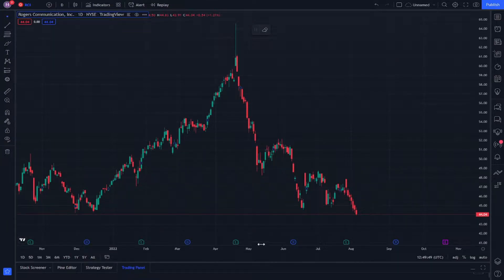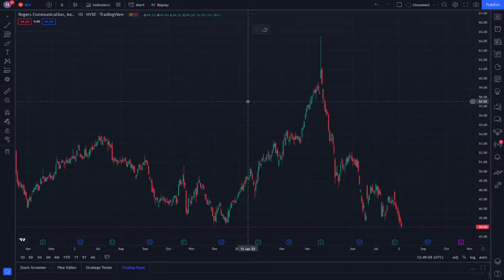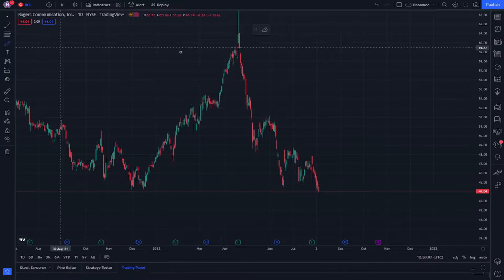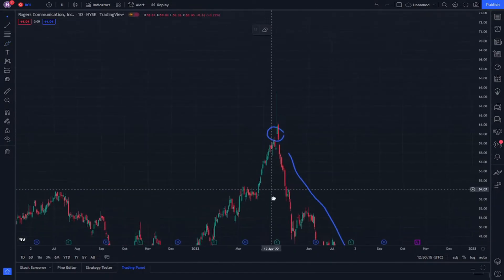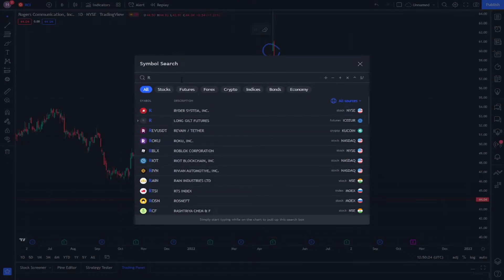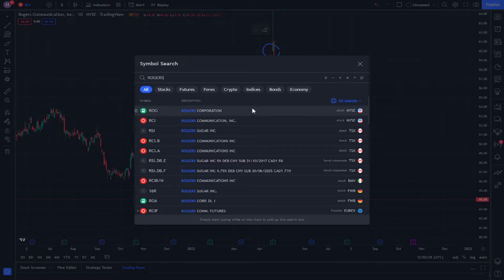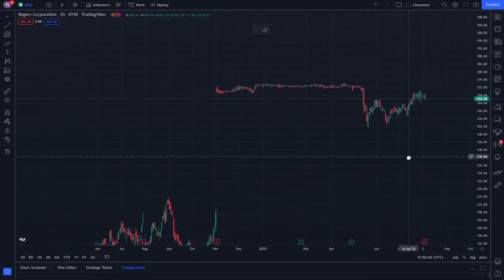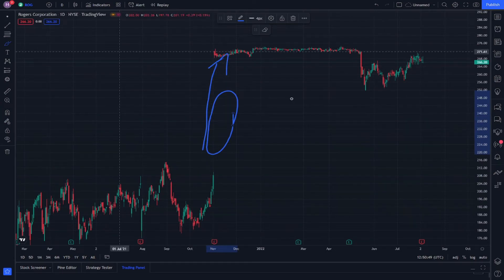Rogers Corporation Stock Market News - ROG Stock trading